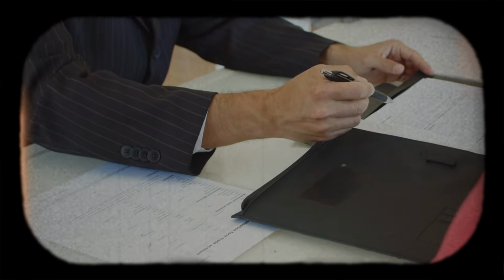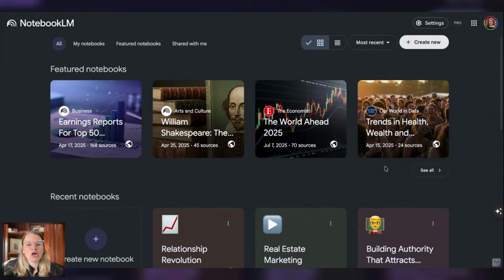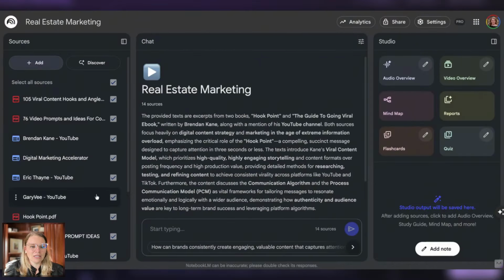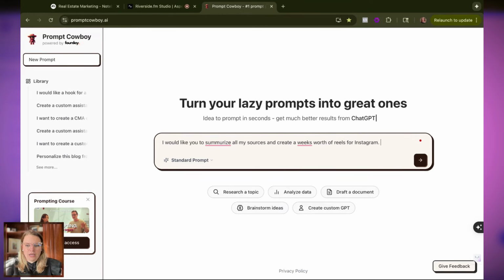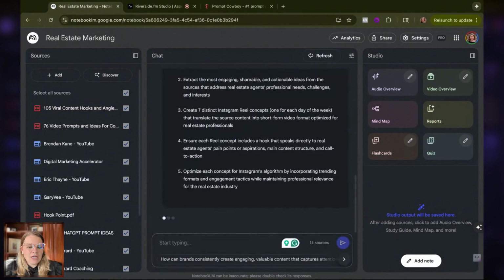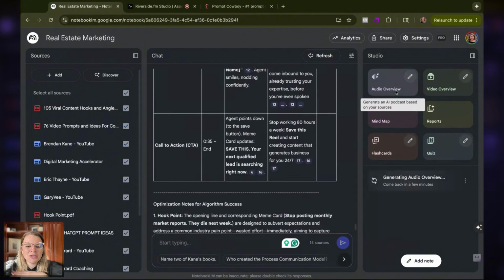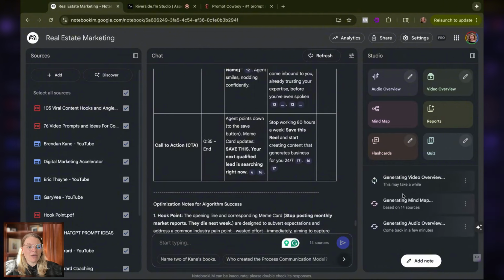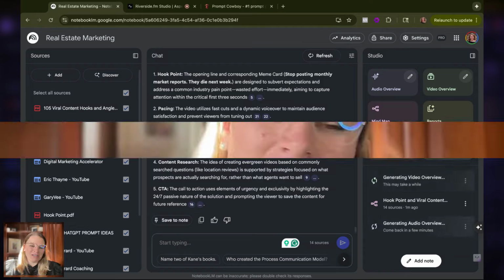Notebook LM Tutorial: The AI Tool That Organizes Your Entire Business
If you’re a real estate agent drowning in notes, links, and marketing ideas, this video is your roadmap to total organization. In this tutorial, Alyssa Falk introduces Google’s Notebook LM, an AI-powered productivity tool that helps you collect, summarize, and repurpose your data — whether it’s YouTube videos, PDFs, or marketing content — into actionable insights and content plans.

👉 Within the first few minutes, Alyssa walks you through how Notebook LM acts like your personal AI assistant, pulling together your favorite sources and transforming them into summaries, scripts, mind maps, podcasts, and even full content calendars for social media.

This tutorial is packed with real-world examples for real estate agents, including how to:

Create notebooks for different clients, listings, and neighborhoods.

Summarize key insights from industry experts like Rachel Peterson, Mike Sherrard, and Brendan Kane.

Use AI to generate Instagram reels, scripts, and podcasts straight from your uploaded files.

Collaborate with your team by sharing notebooks and marketing ideas across your Google Workspace.

Build multimedia resources (audio, video, quizzes, flashcards) for clients or personal learning.

Whether you’re a new agent trying to stay organized or an experienced marketer looking to scale your content production, Notebook LM gives you the structure and intelligence you need to streamline your workflow and engage clients better.

💡 Top Features Covered:

Importing documents, links, and YouTube videos.

Summarizing sources for fast insight generation.

Creating AI-driven podcasts and reports.

Organizing marketing data into interactive learning tools.

Using Notebook LM for real estate-specific strategies like CMAs and neighborhood breakdowns.

If you’re ready to simplify your work, level up your marketing, and let AI do the heavy lifting — this is the tutorial for you.

All with love,
~Alyssa Falk
Owner of Real Impact Marketing

Chapters (Timestamps)
Timestamp Chapter Title
00:00 The Note-Taking Chaos Problem
00:26 Meet Notebook LM – Your AI Note Assistant
01:17 Inside Notebook LM: Interface & Setup
02:08 Organize & Share Notebooks with Teams
02:57 Adding YouTube Links, PDFs, and Docs
03:41 Real Estate Marketing Notebook Demo
04:28 Using Prompt Cowboy + Notebook LM for Reels
05:57 How Notebook LM Summarizes Sources
06:52 Audio Overview – Turn Notes into Podcasts
07:37 Study Tools: Mind Maps, Flashcards, Quizzes
08:29 Real Estate Applications & Client Presentations
09:50 Marketing Takeaways & Final Thoughts